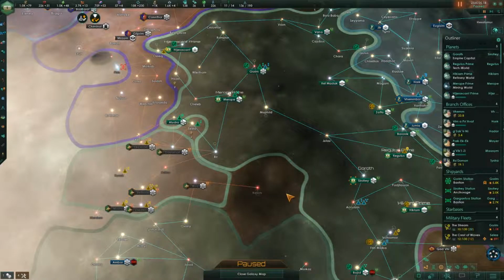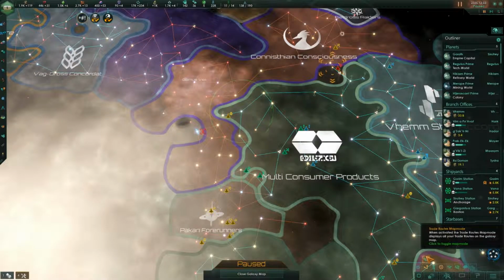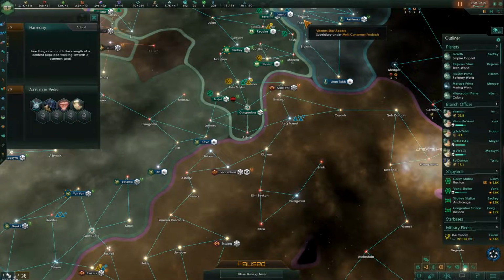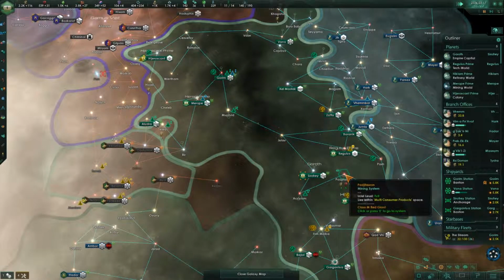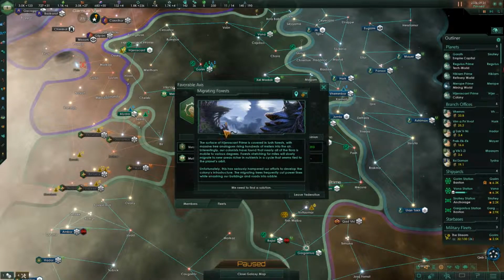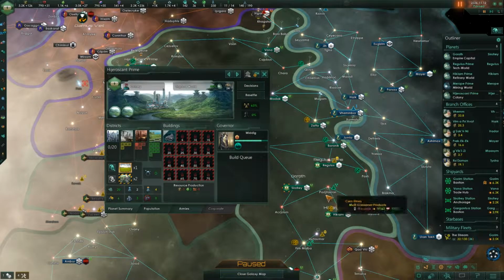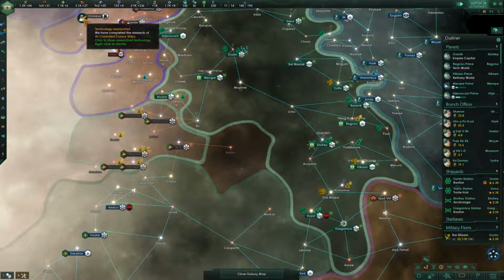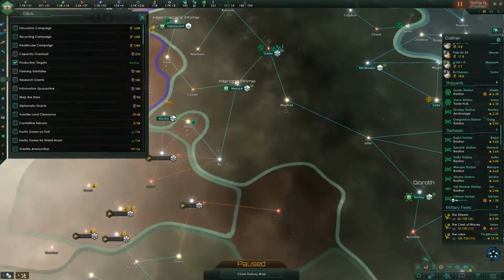Stellaris: MegaCorp #85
I run through the new DLC expansion to Stellaris, MegaCorp.